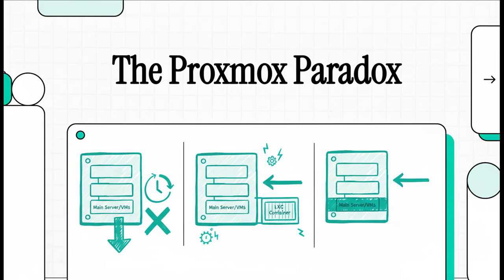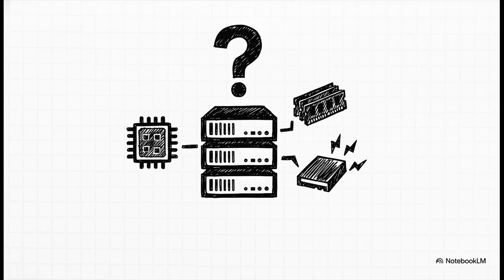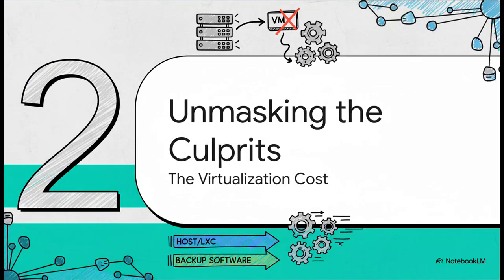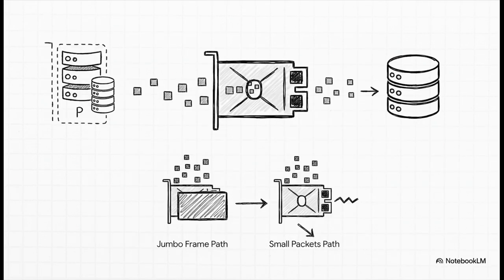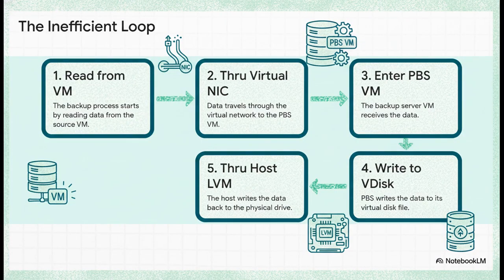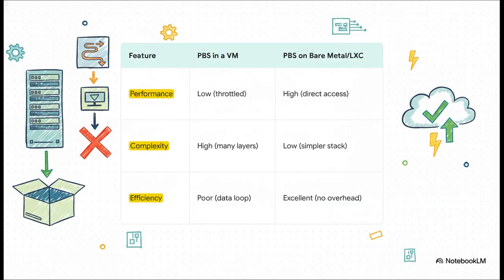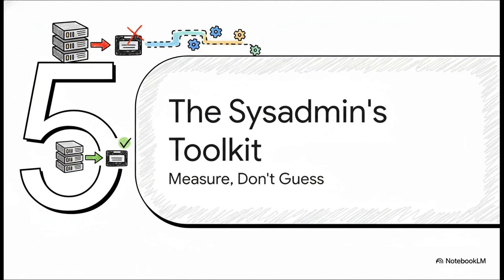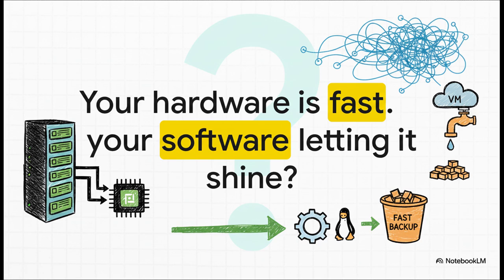STOP Running Proxmox Backup Server in a VM! PBS Performance Secrets & Bare Metal Fix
Is your Proxmox Backup Server (PBS) VM performance crawling (as low as 200MB/s) despite blazing-fast hardware? Virtualization adds fatal overhead. Bottlenecks occur in virtual NICs (optimize with MTU 9000 and multiqueue) and virtual disks over LVM. The solution? Install PBS directly on the Proxmox host (bare metal apt install or LXC container) for direct disk access. Benchmark your real-world I/O with FIO. Always use separate physical disks for backup storage to reduce risk.